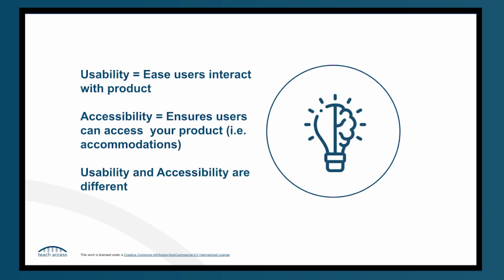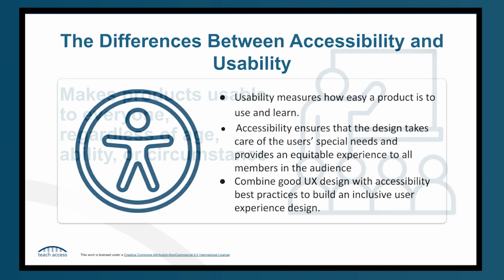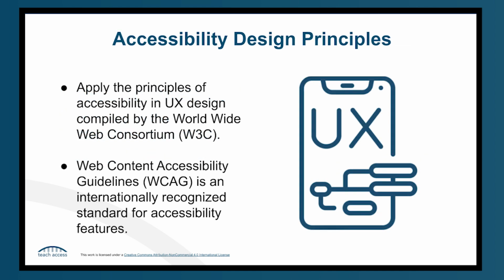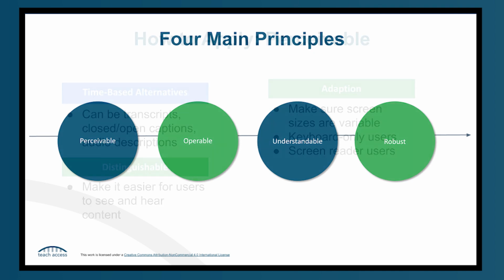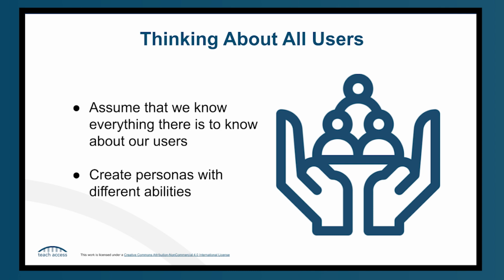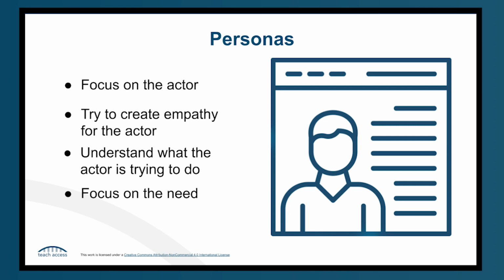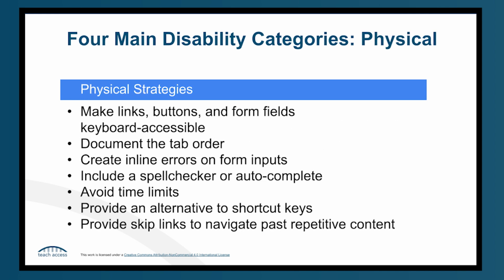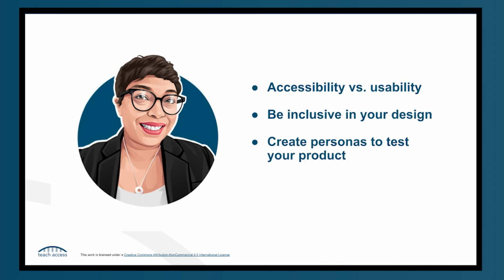UX Design Video 1 - Introduction UX Accessibility Module 1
This module will teach you how to support learners in applying inclusive design. It will also teach you the relationship between accessibility and usability. You will learn best practices in digital design by exploring the most effective ways to implement inclusivity and usability to enhance digital accessibility in learning environments. This module also covers how to evaluate whether a design incorporates the principles of POUR: perceivable, operable, understandable, and robust.